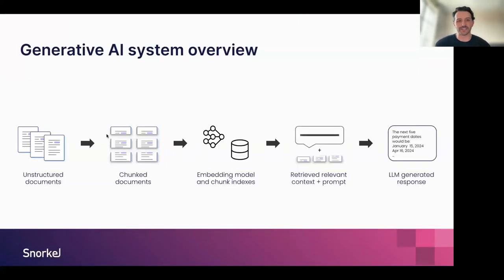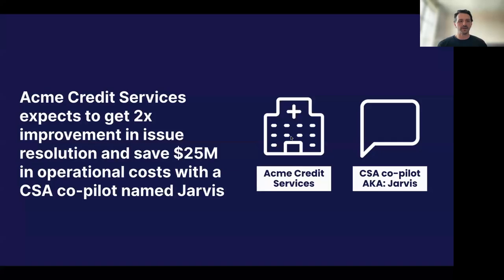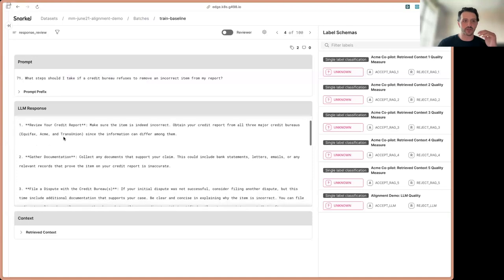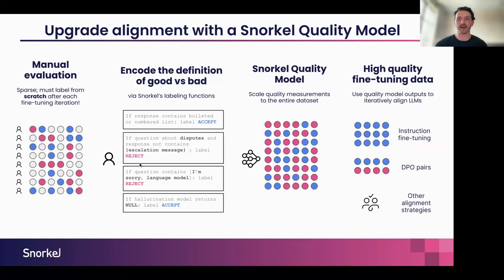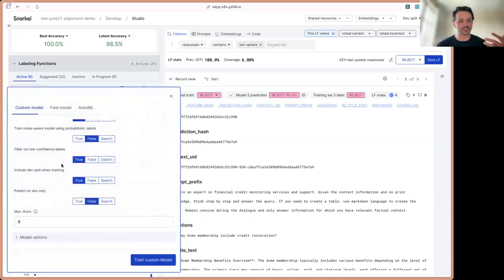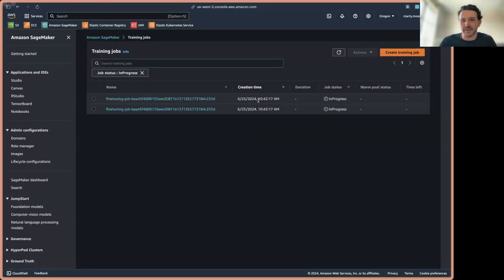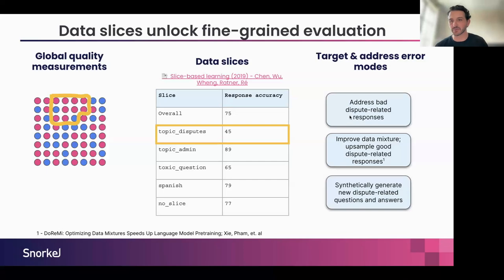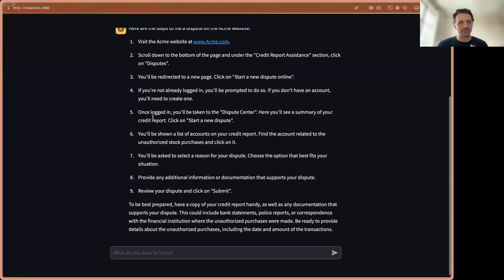DEMO: How To Align LLMs for Enterprise Applications in Snorkel Flow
Large language models (LLMs) don't work "out of the box" for enterprise applications. Data scientists must align them with training data, but that process can be expensive and laborious.

Snorkel AI product lead Marty Moesta demonstrates how the Snorkel Flow AI data development platform makes this process easier and faster than ever before.